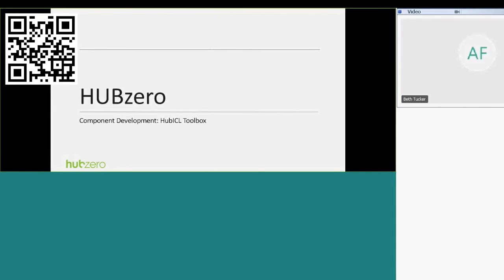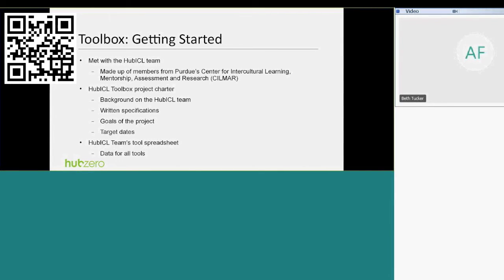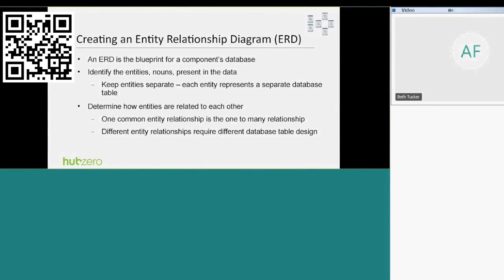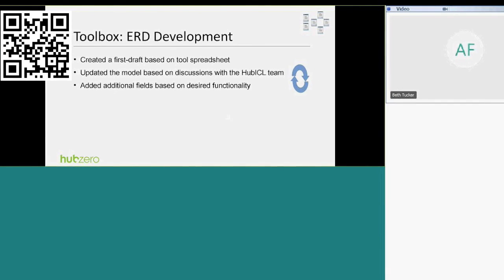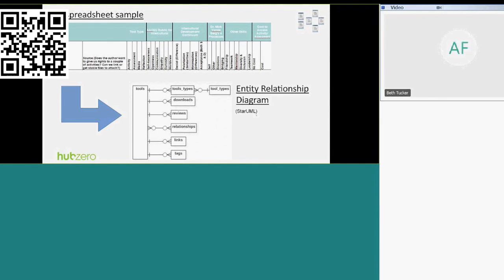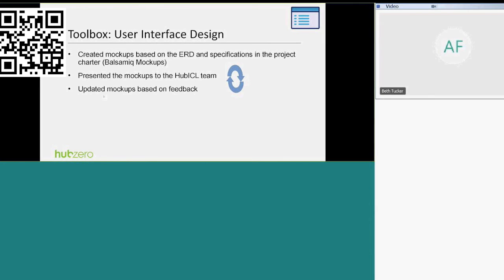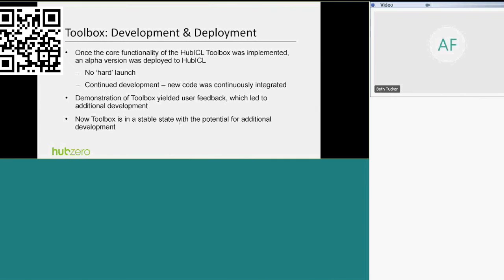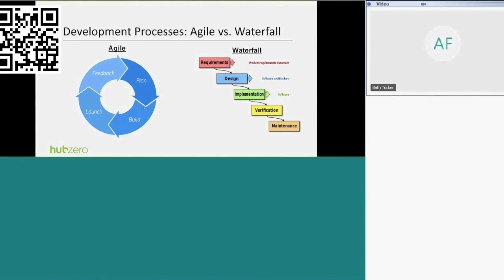Developing the HubICL Toolbox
A quick use-case on how Full Stack Developer, Anthony Fuentes, developed the Toolbox component on HubICL, a HUBzero hosted Hub.